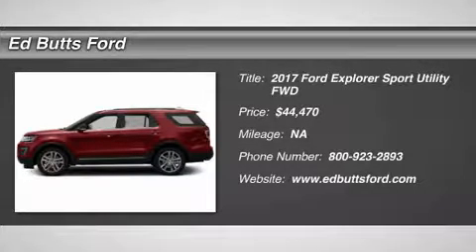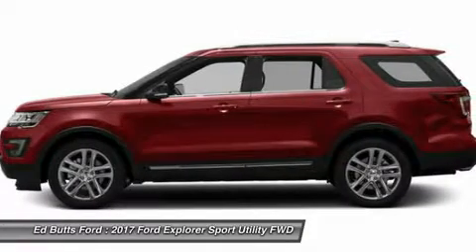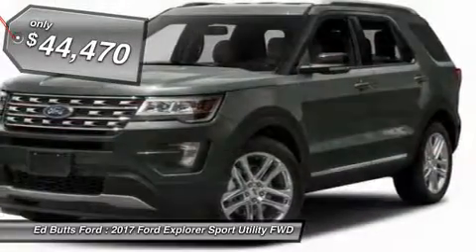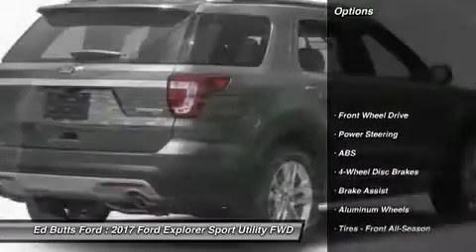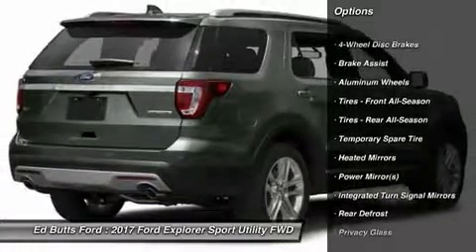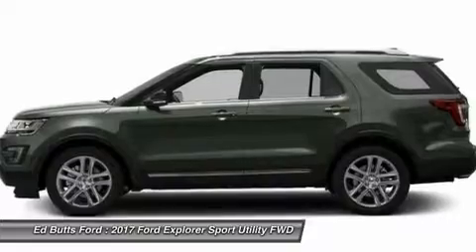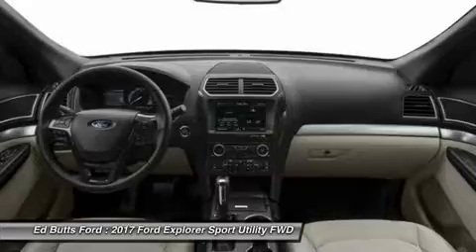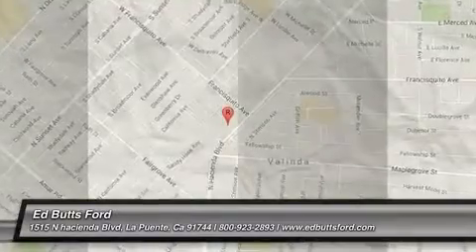2017 Ford Explorer 00T72041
2017 FORD EXPLORER La Puente, CA
Stock# 00T72041

Ed Butts Ford
1515 N. Hacienda Blvd

Looking for the right car? Today could be your lucky day. With 0 miles, this Ruby Red Metallic Tinted Clearcoat, 2017 Ford Explorer equipped with Automatic transmission could be yours. Request more information and set up a test drive right away.